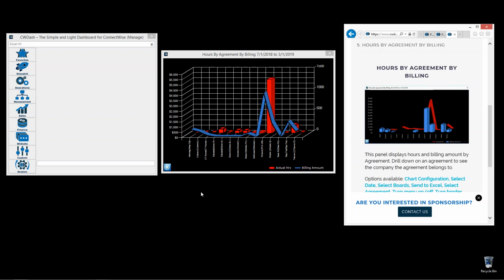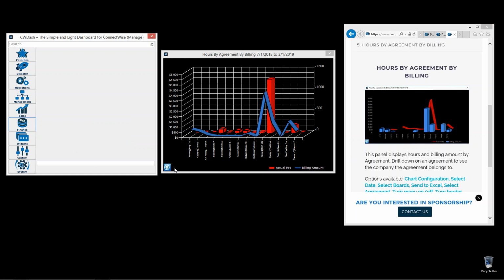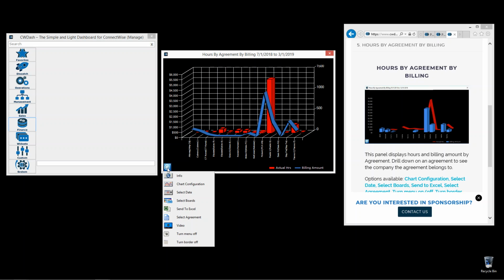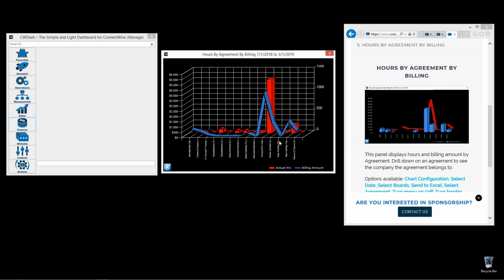CWDash: Hours by Agreement by billing